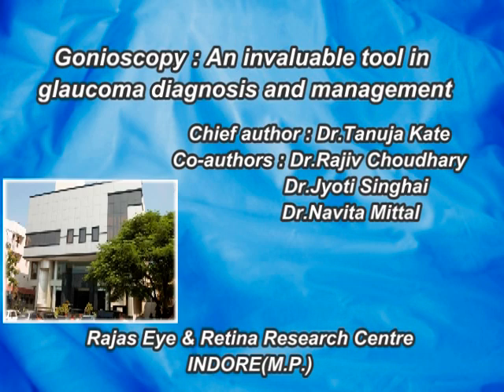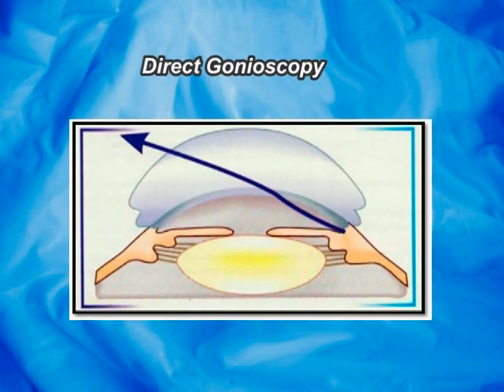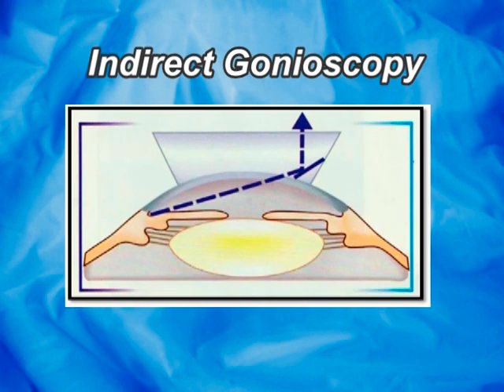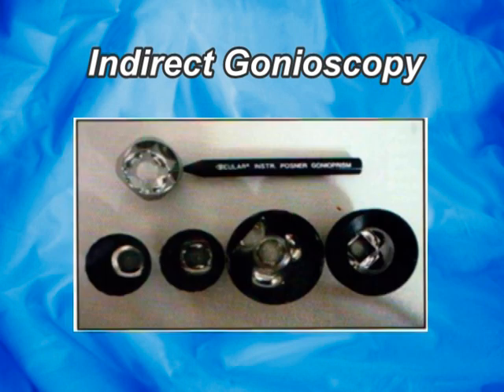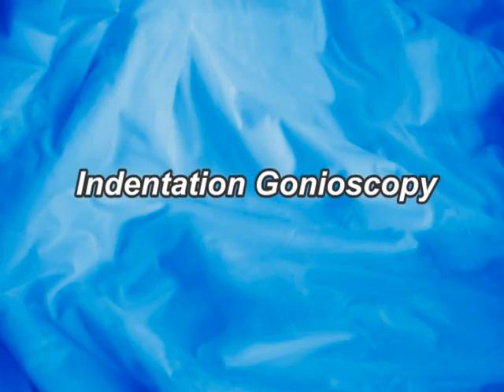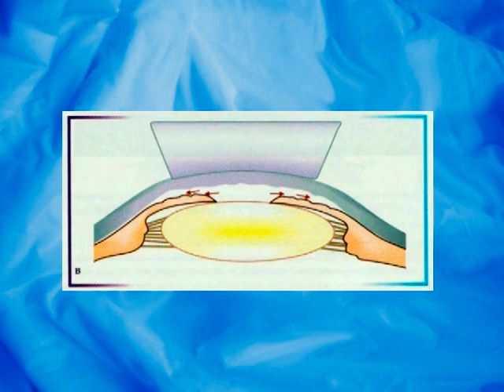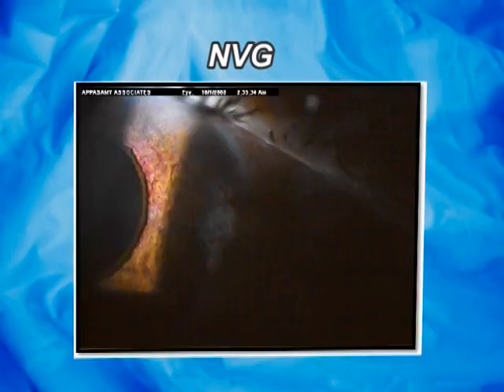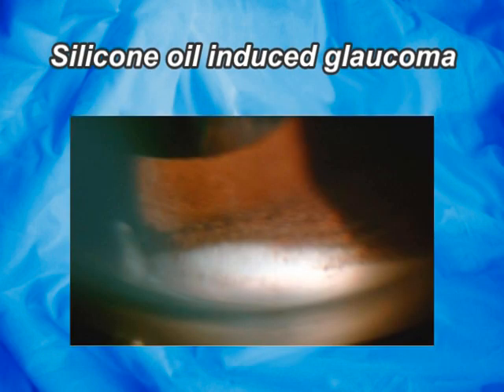AIOC 2017 - Jaipur - VT224 - Gonioscopy : An Invaluable Tool in Glaucoma Diagnosis and Management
Dr.Tanuja Kate, Dr.Rajiv Choudhary, Dr.Jyoti Singhai, Dr.Navita Mittal